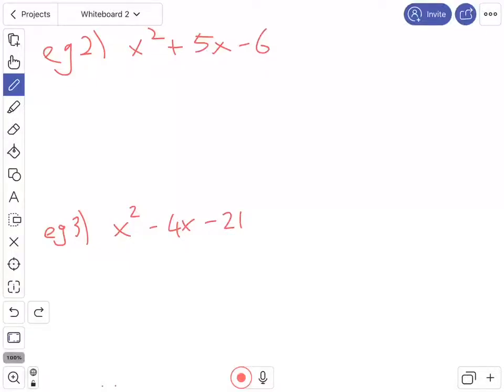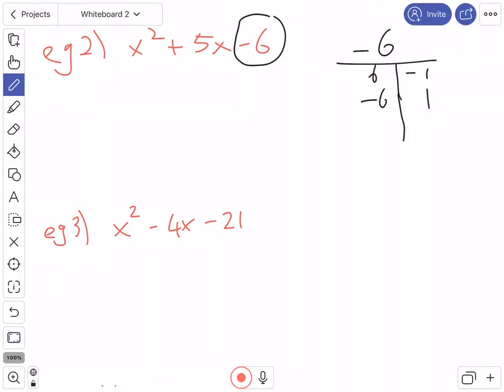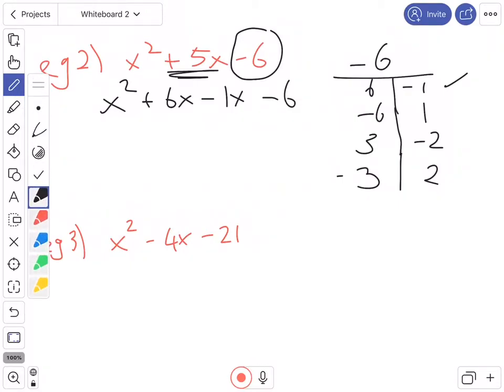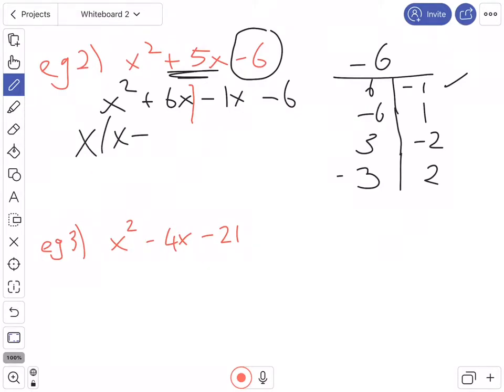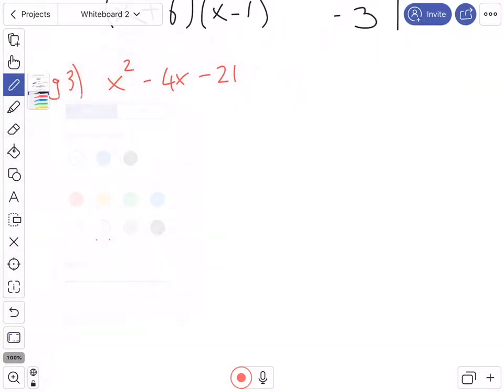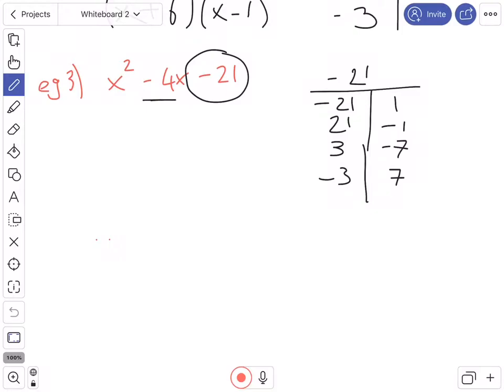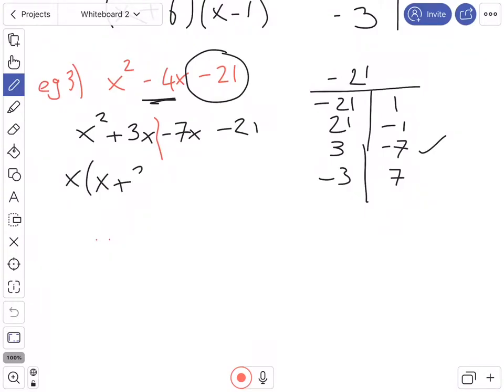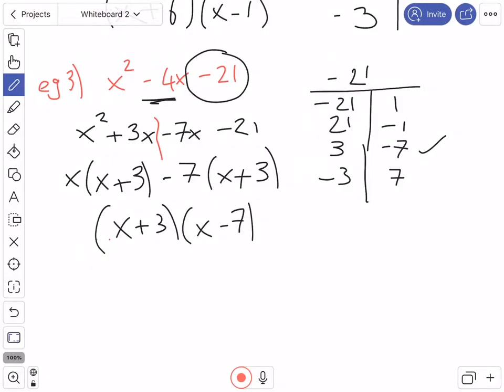JC Algebra-factorising type 3 (quadratics part 2)